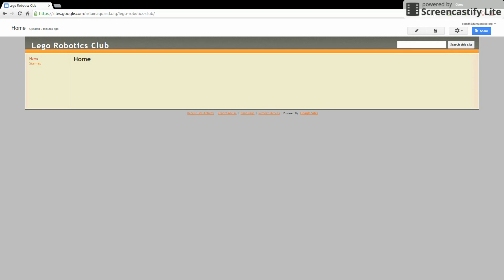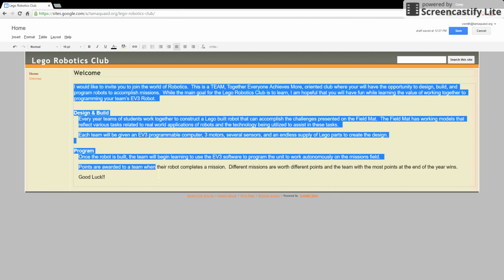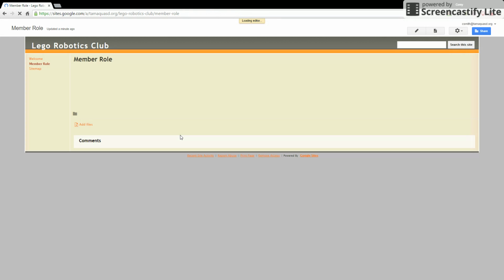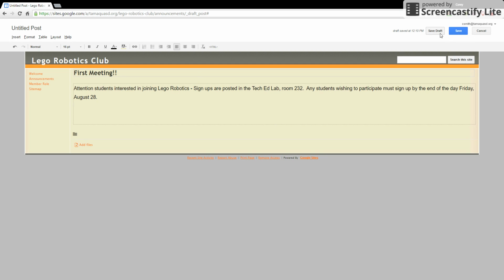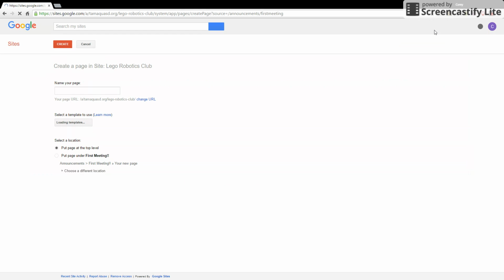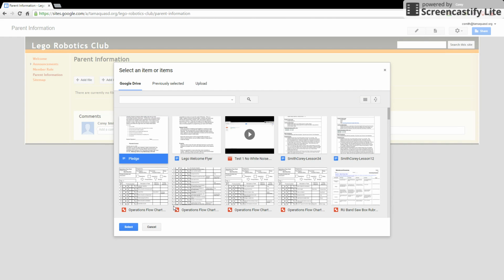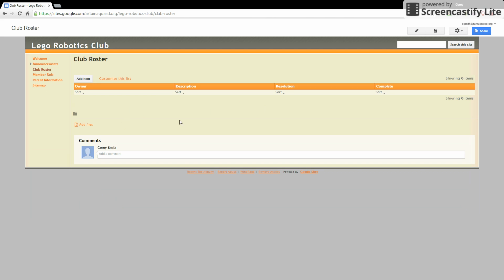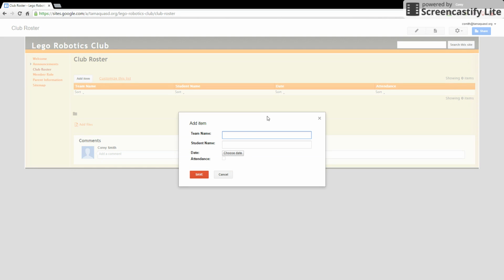Google Sites Intro, Part 2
A How-To video on Google Sites by Corey Smith